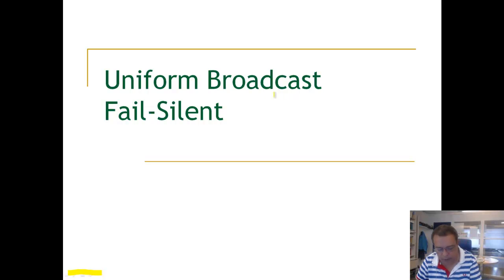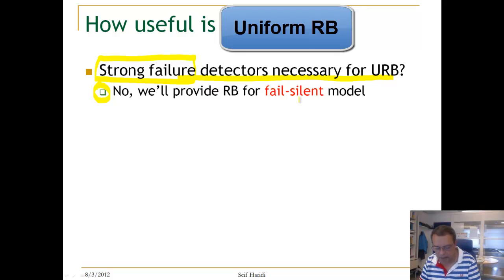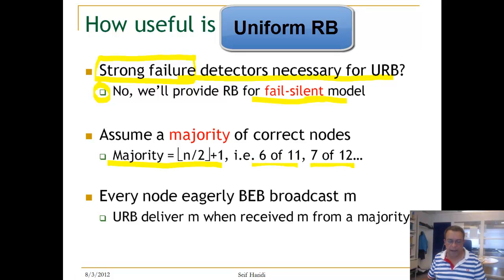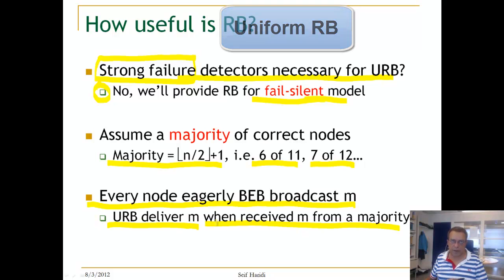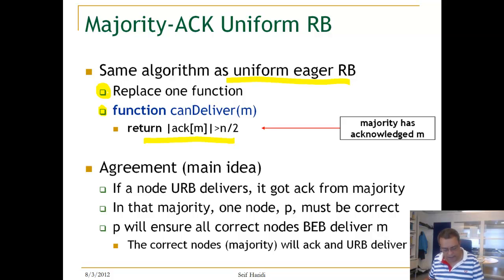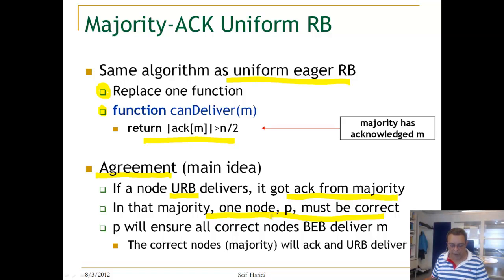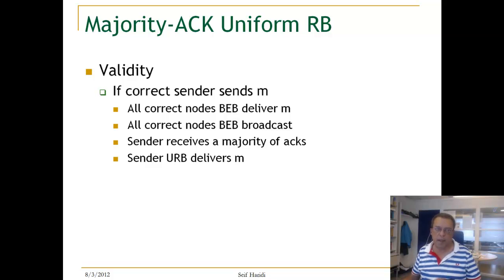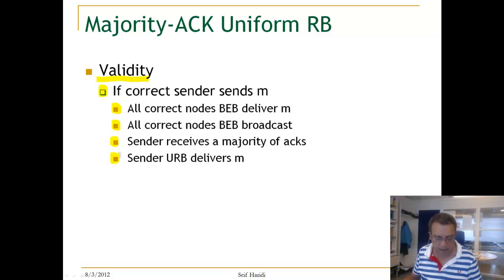Lecture 6. Unit 7. Fail-Silent Uniform Broadcast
The algorithm for the fail-silent case